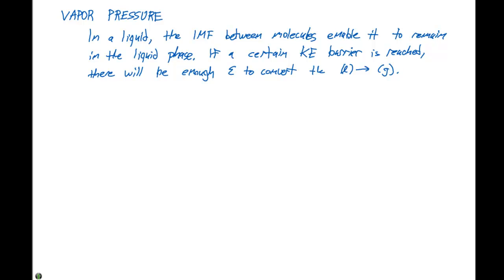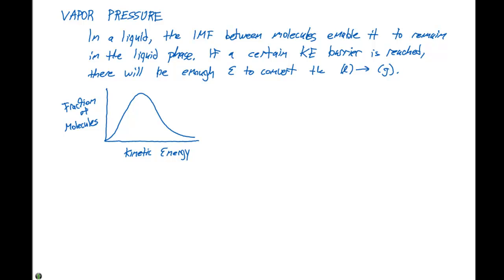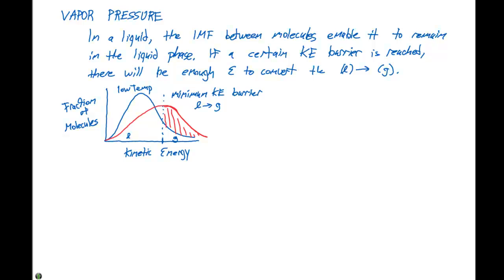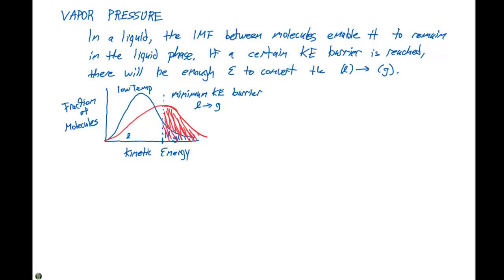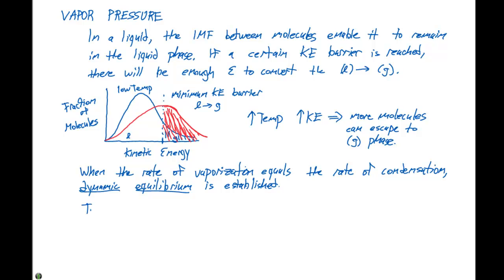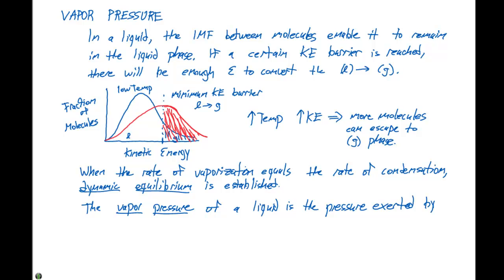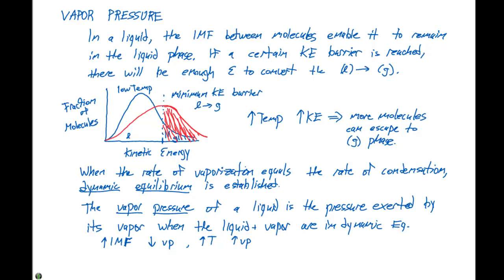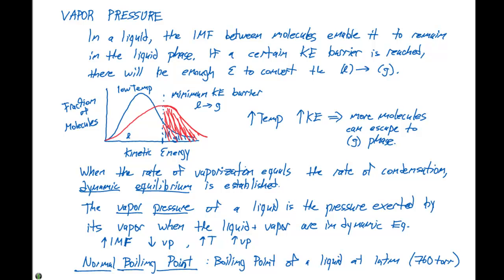11.5 Vapor Pressure 9;42